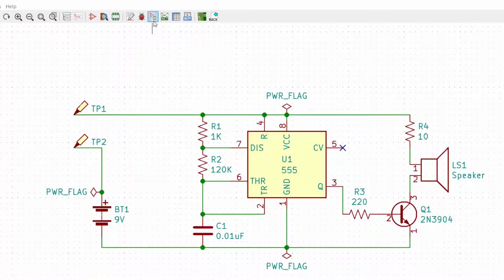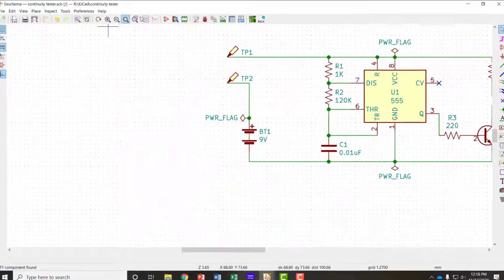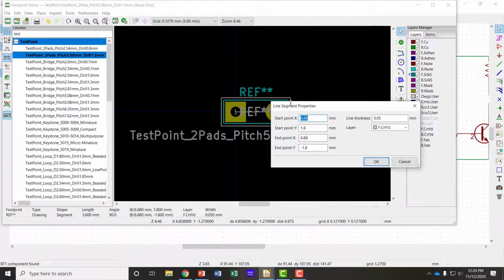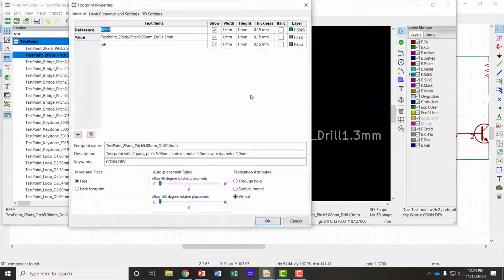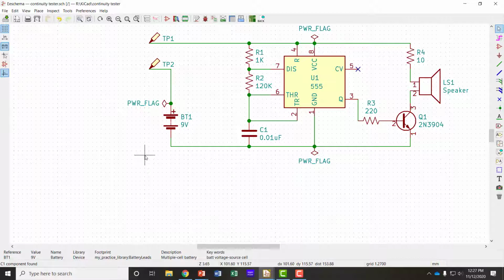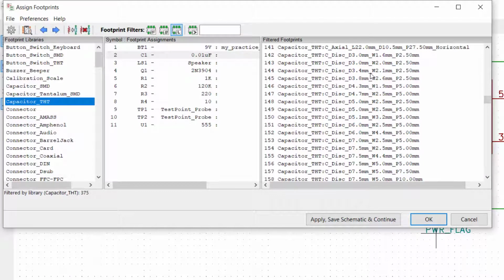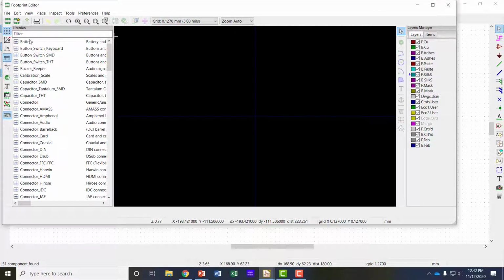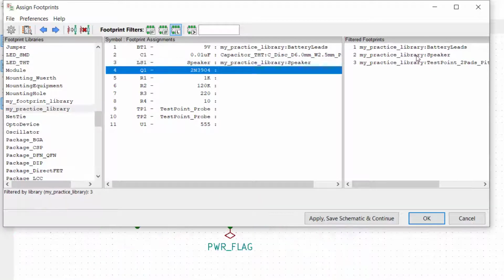Making Schematics and PCBs with KiCad Part 4-1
Teaches and demonstrates how to modify footprints and assign footprints for schematic symbols.